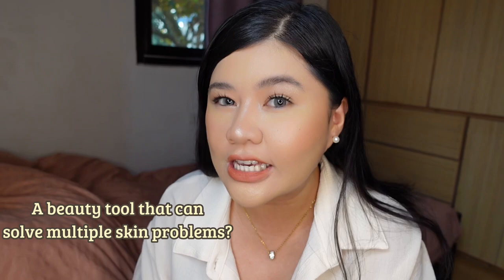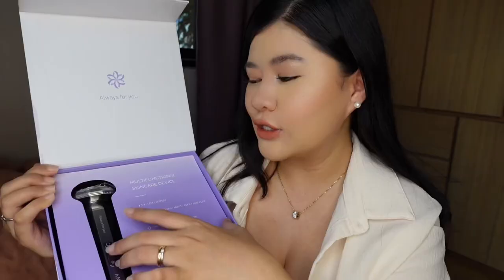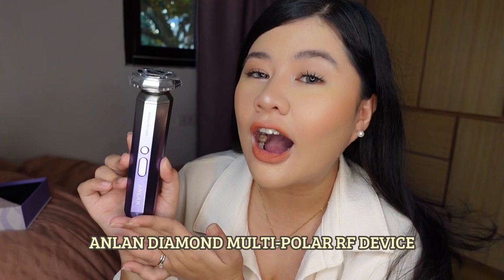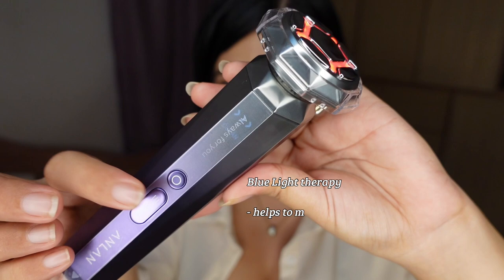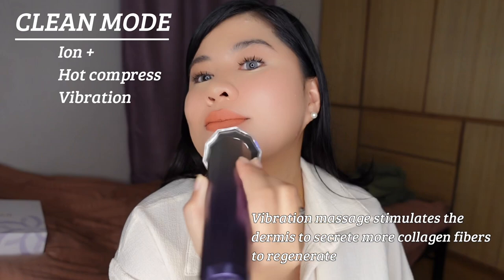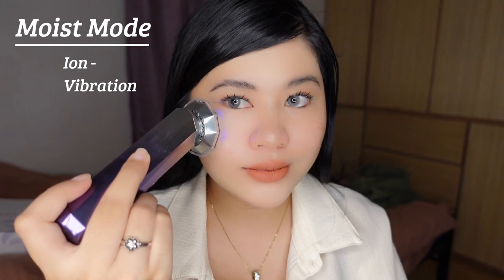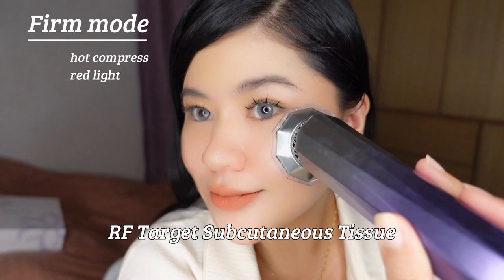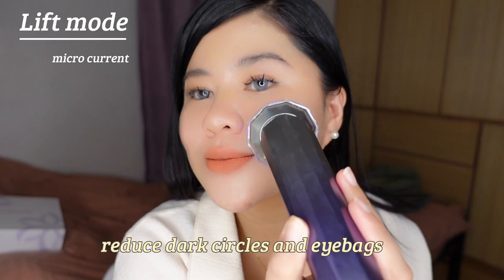Trying the Newest ANLAN RF BEAUTY DEVICE | Reduce Chubby Cheeks & Double Chin at HOME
The most versatile multi-polar radio frequency instrument for anti-wrinkle skin care, covering deep cleaning, nutrition introduction, lifting and tightening multiple functions in just one device!

Search Anlan Official Store in Shopee & Lazada